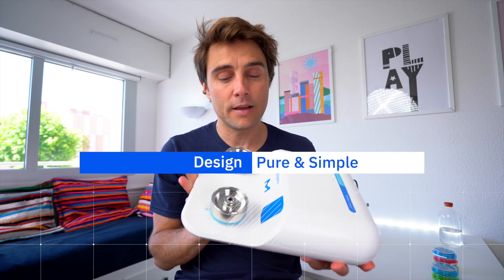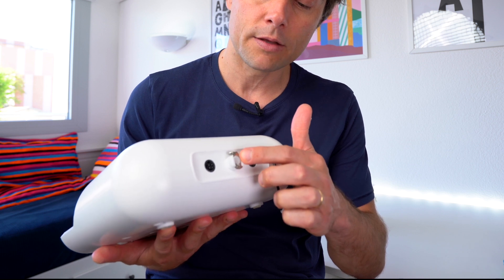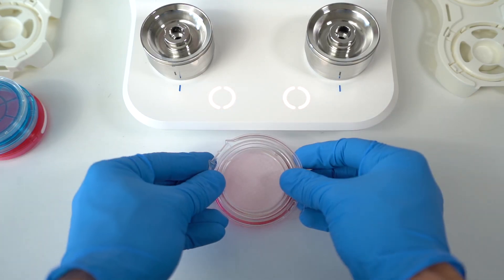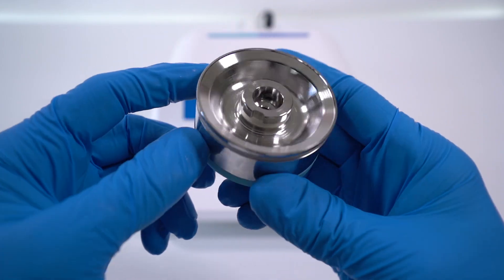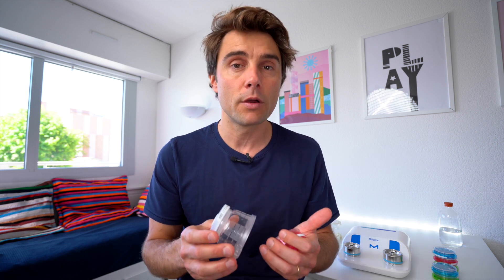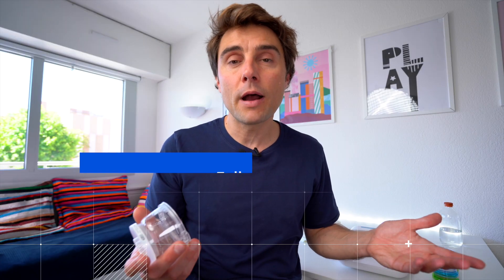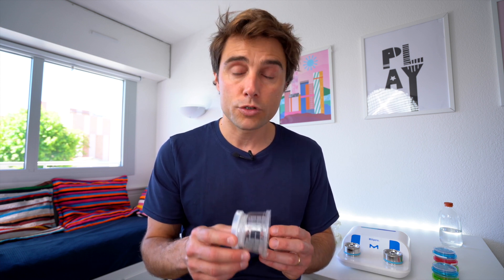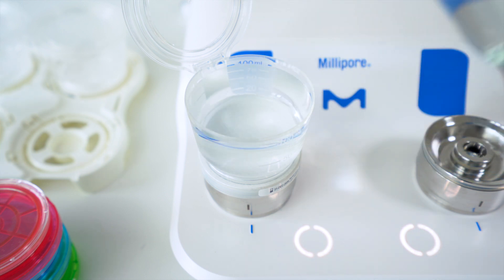First impressions - Milliflex Oasis : A true innovation !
After two having the system, I give you my first impression about this solution : Milliflex Oasis system designed for water and bioburden testing.
You want to see or try this product ? Just fill in this form